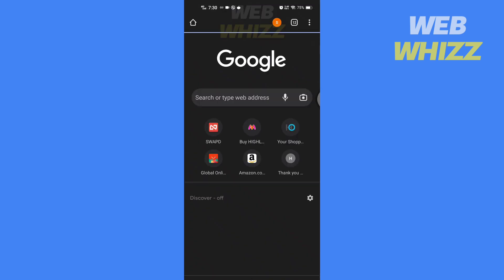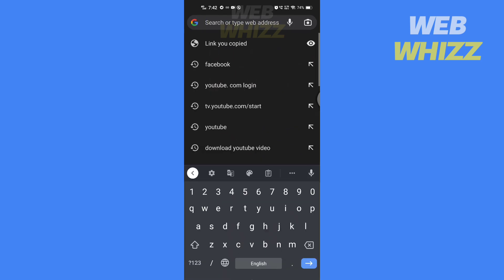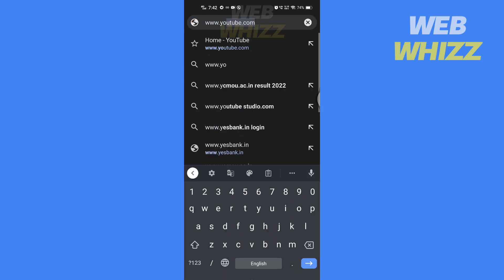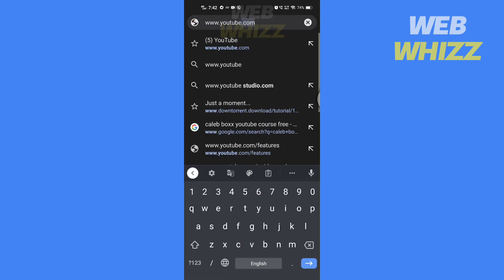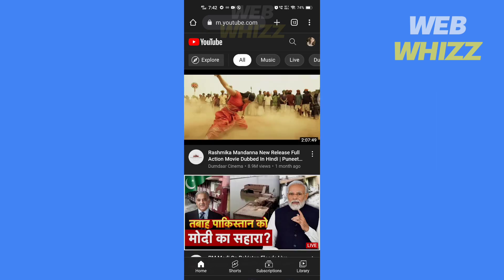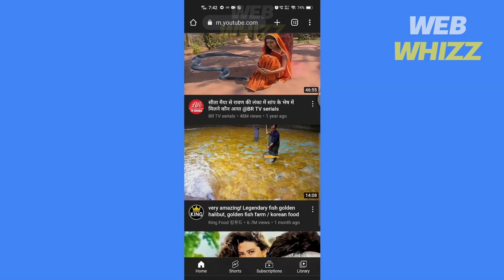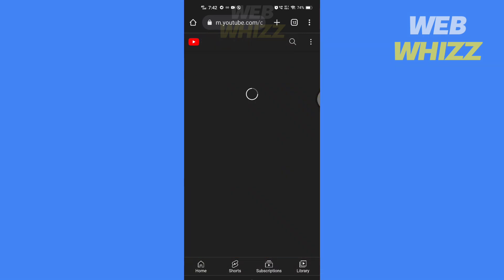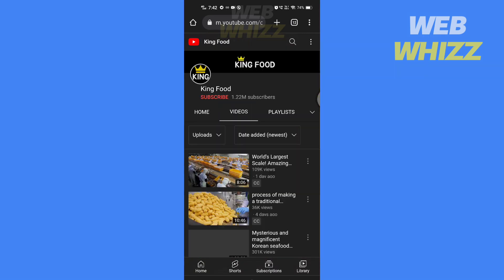How to Sort Youtube Videos by Oldest (2026)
how to sort youtube videos by oldest